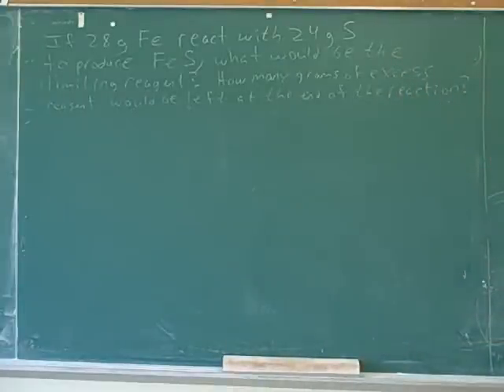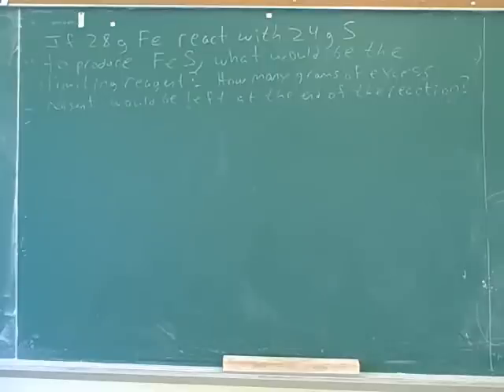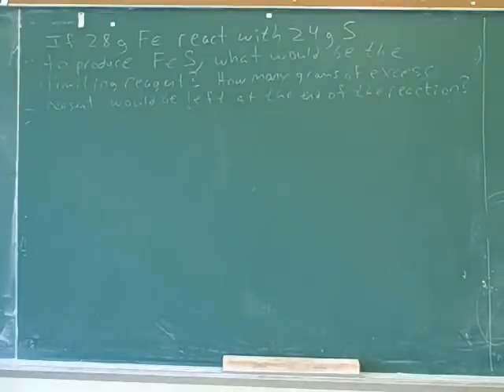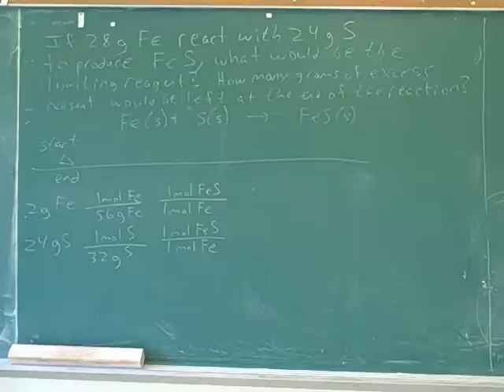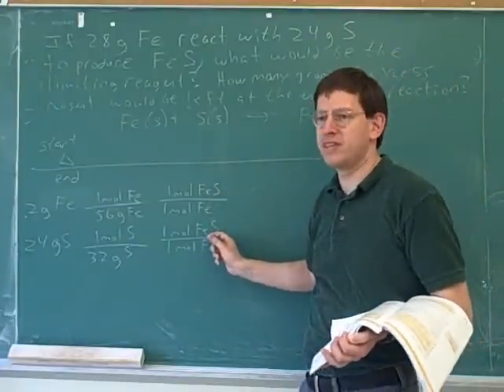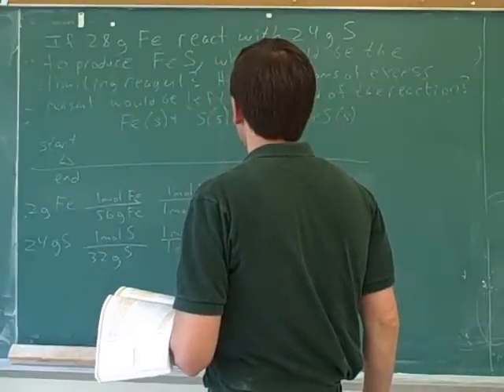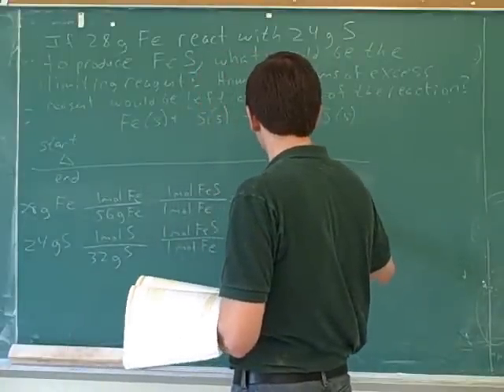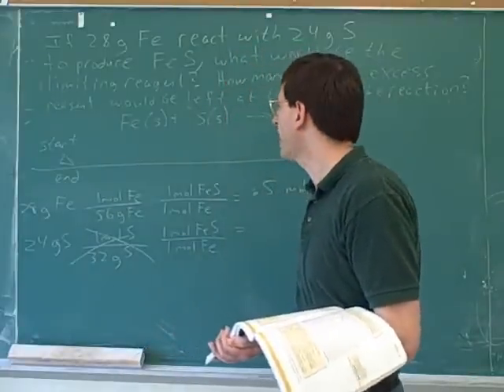Stoichiometry. ICE tables. Limiting reagent (23)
(7) Continued
(8) Another example
(9) Continued
(12) Continued
(13) Continued
(14) Another example
(15) Continued
(16) Continued
(17) Limiting reactant
(18) Continued
(22) Continued
(23) Another example
(24) Continued